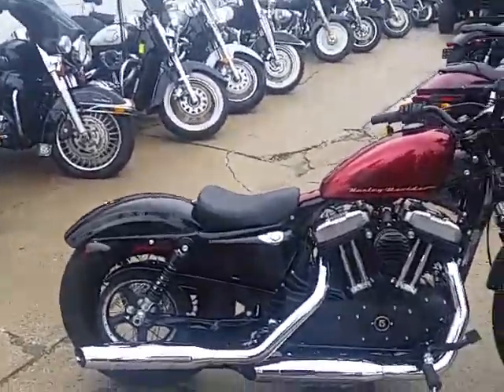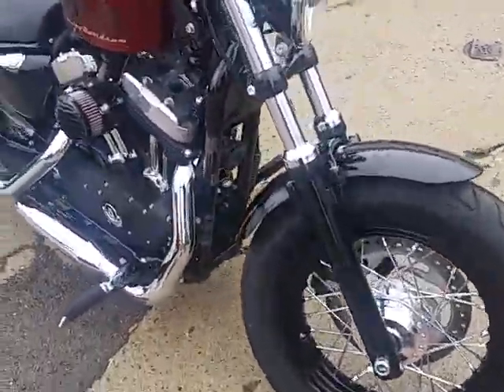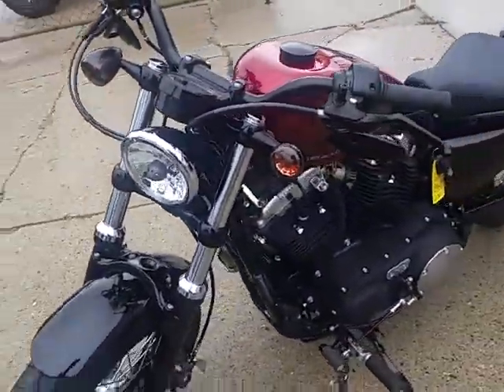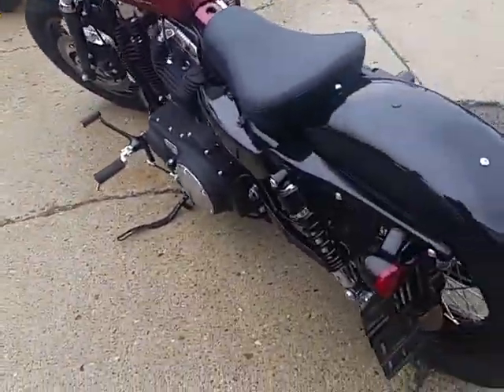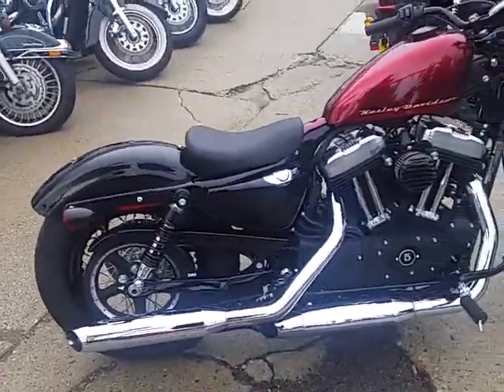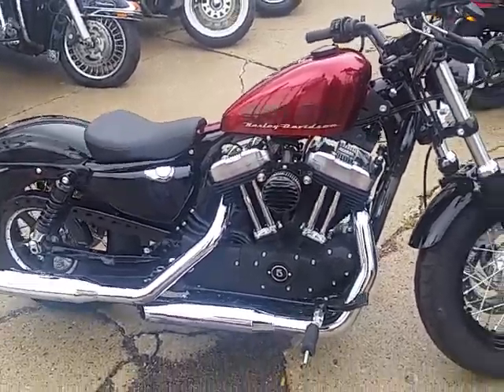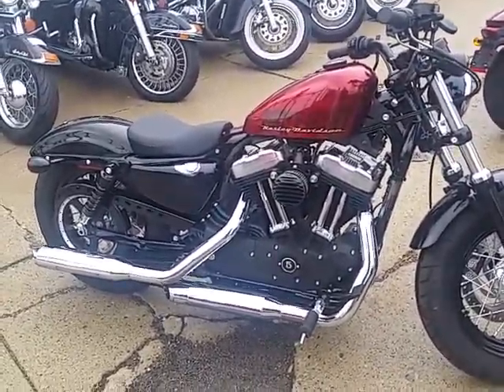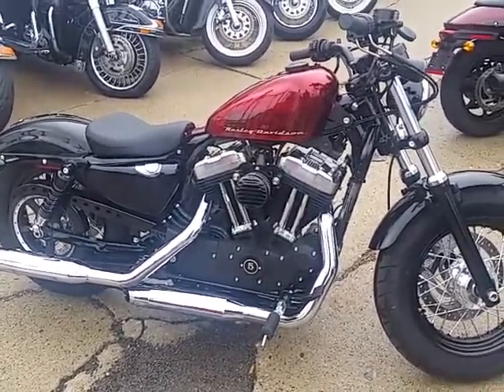2015 Harley Davidson Xl1200 U2997